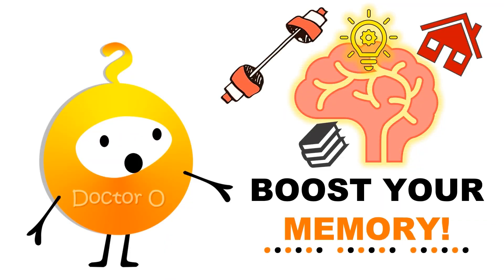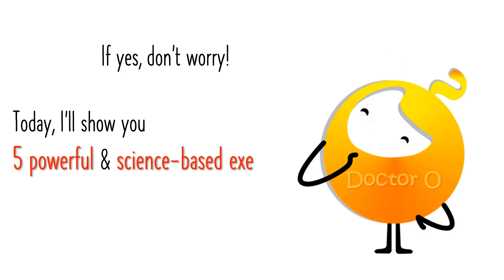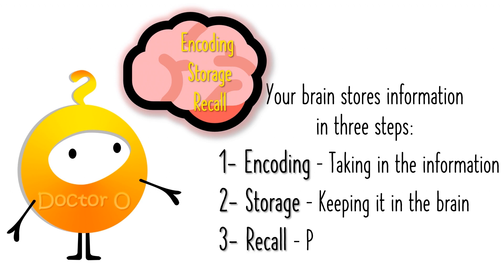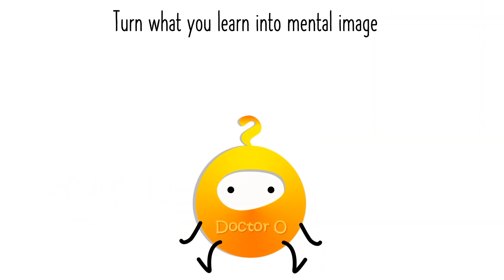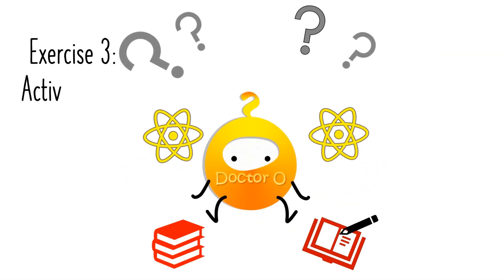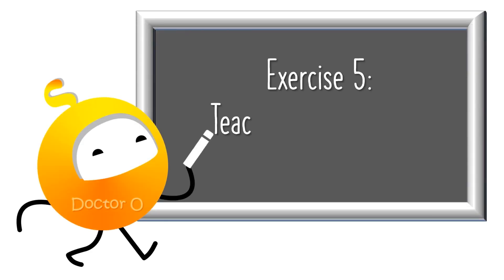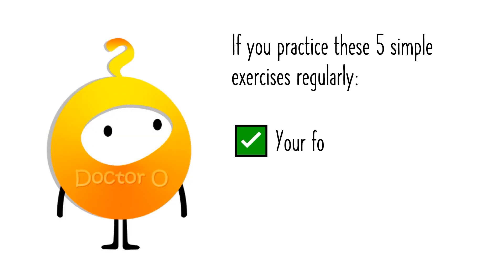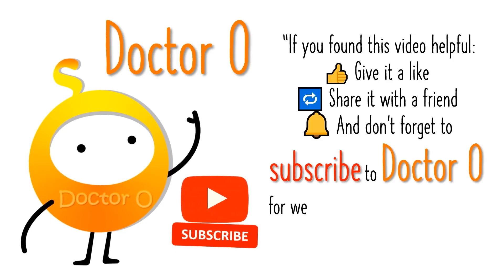How to Improve Your Memory? | Doctor O Club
🎥 How to Improve Your Memory? 5 Scientific Exercises for a Stronger Brain | Doctor O

🚀 Welcome to Doctor O Club, where your mind becomes sharper, your habits stronger, and your life better through psychology and science!

🧠 Ever forgotten names?
🔑 Lost your keys again?
📚 Read something... and forgot it instantly?
👉 Don't worry — you're not alone!

In this video, I’ll teach you 5 simple, powerful, science-based exercises that can boost your memory starting TODAY!
🎯 Stay until the end — Exercise #5 might completely change the way you think!

✅ What you’ll learn:
• How memory works (in super simple words!)
• Visualization tricks
• Memory Palace technique
• The magic of Active Recall
• Why sleep is your brain’s secret weapon
• How teaching others can supercharge your memory!

✨ If you want a stronger memory, better focus, and less forgetfulness, this episode is your first step.

🎓 Doctor O Club – Where Psychology Meets Everyday Life.